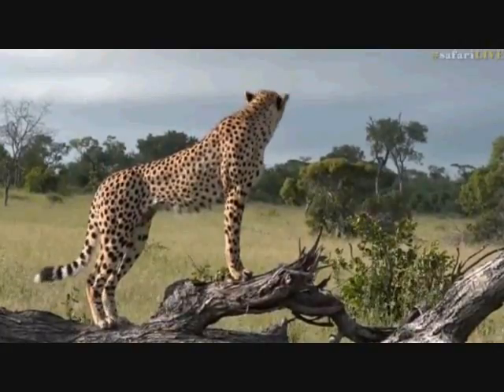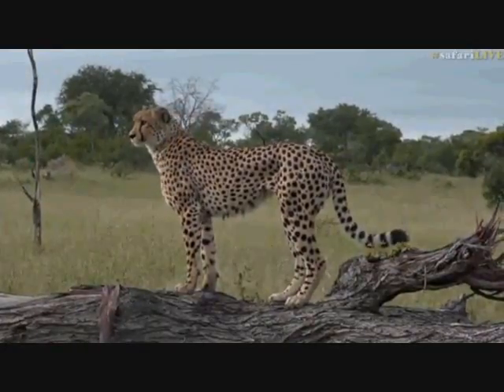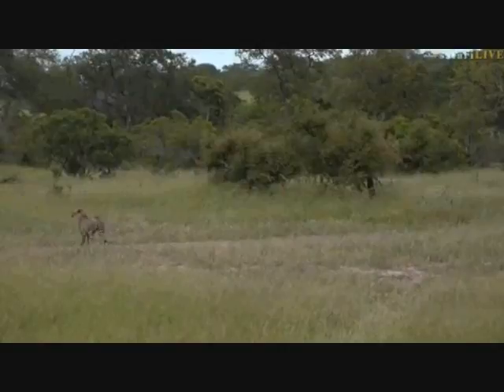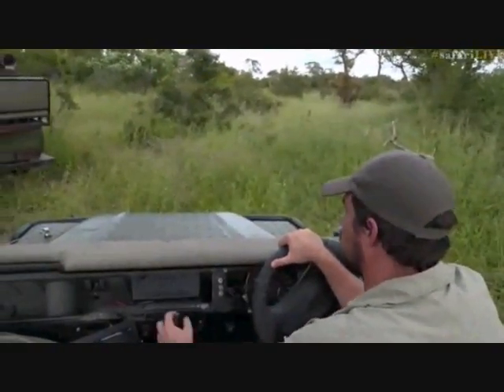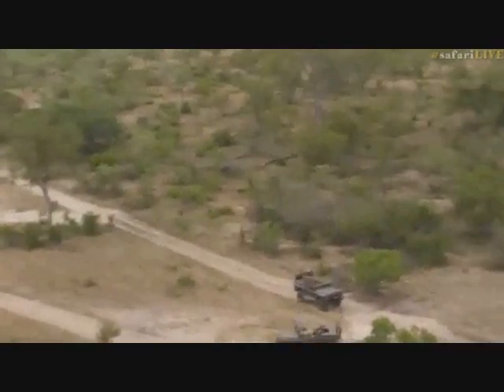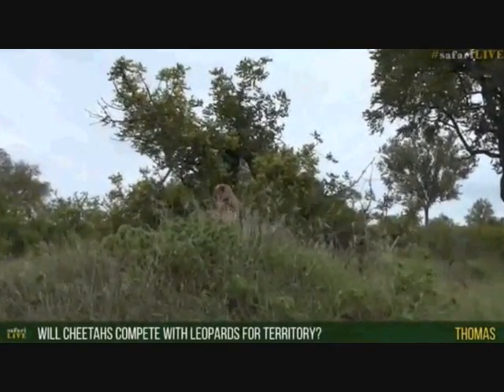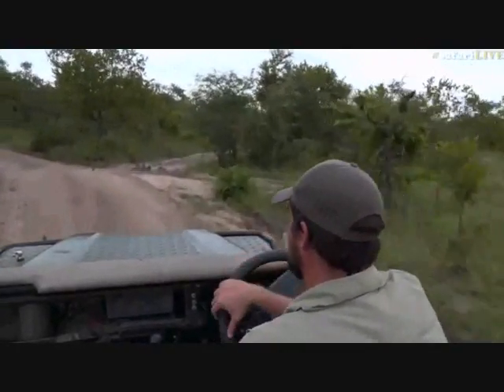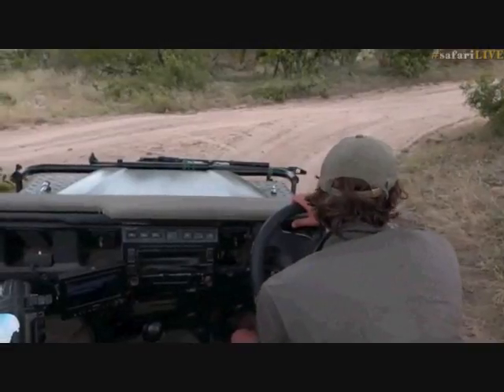Pt 2 Wild Earth Live Sunrise Safari Drive at 7:00 AM on Feb 15, 2017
Courtesy of WildEarthTV, Nat.Geo Wild, Djuma Game Reserve,Arathusa Game Lodge, Cheetah Plains Lodge
 and Chitwa Chitwa Private Game Reserve